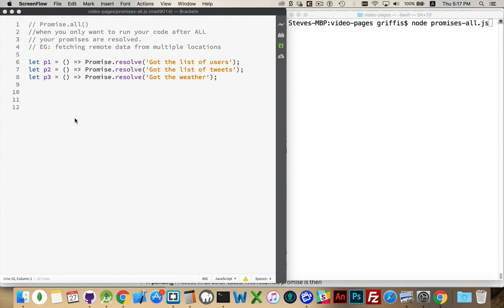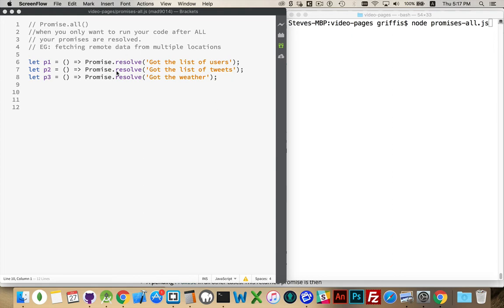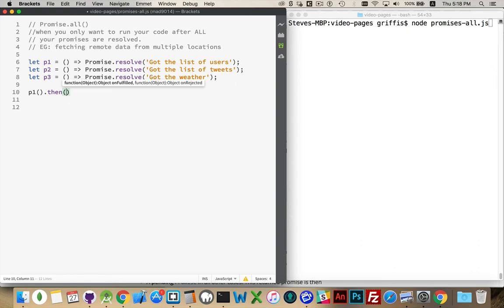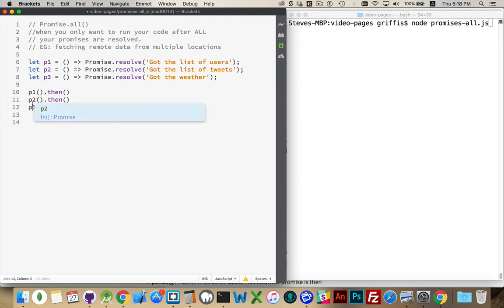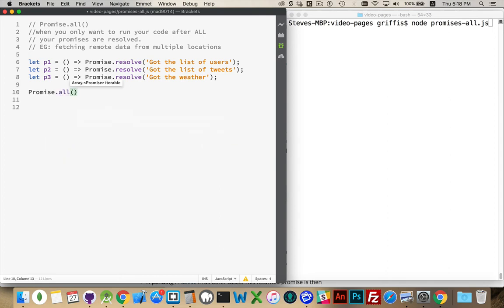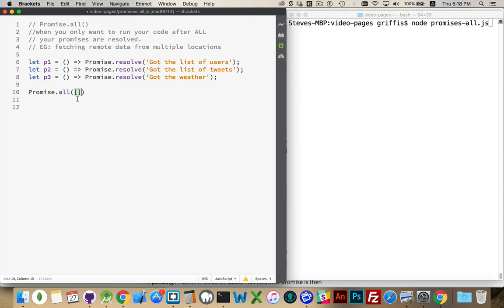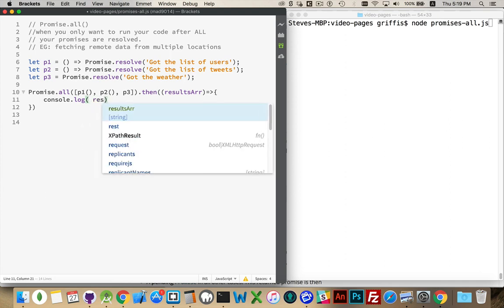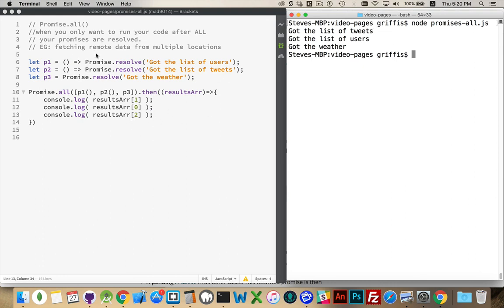JavaScript Promises all Method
How to use the JavaScript Promise.all( ) method to handle multiple simultaneous Promises. For example, multiple AJAX calls can be made using the fetch( ) method, each of which will return a Promise.